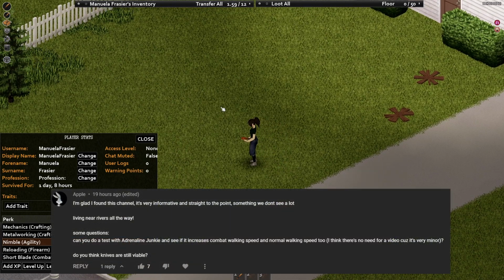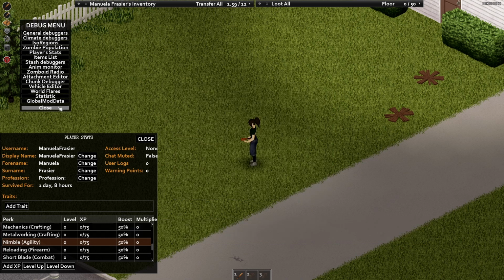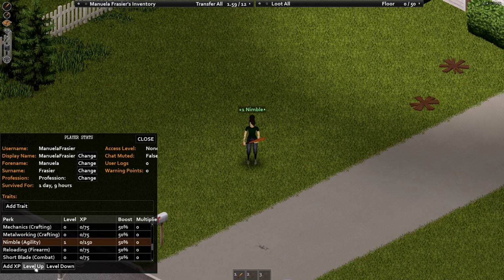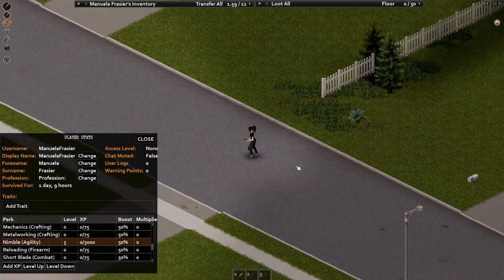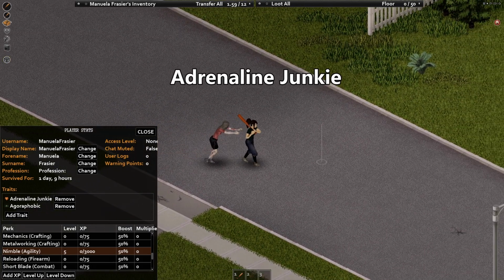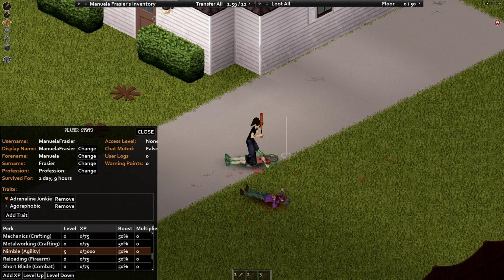Adrenaline Junkie Has A Beneficial Bug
The video I'm referencing at the end. Give'em some likes.

So what did I find out here? Adrenaline Junkie probably applies to all movements. It is important to note that it may not make your max speed faster when moving such as in combat stance, but it does counteract the slow debuff from carrying too much weight. So it makes you faster, but in a way it shouldn't be able to. I think this actually makes it an even better trait than I previously thought as going full speed while overloaded is a huge advantage even if you still lose stamina faster.